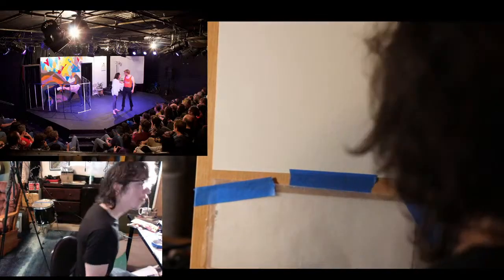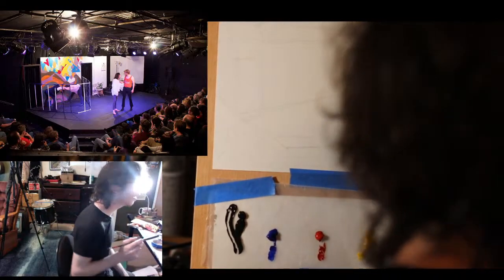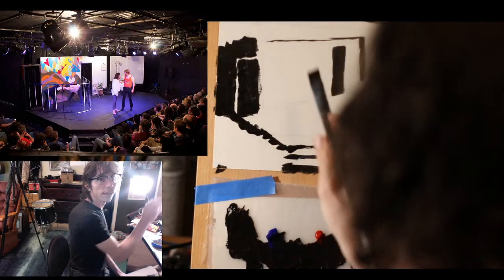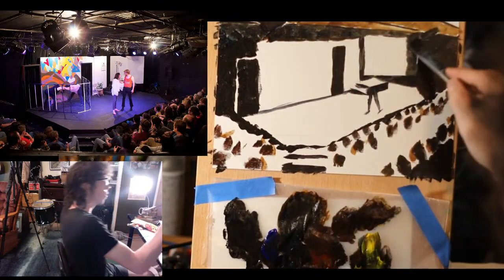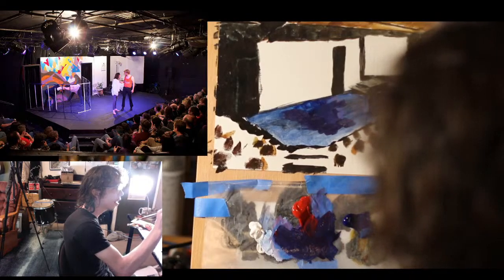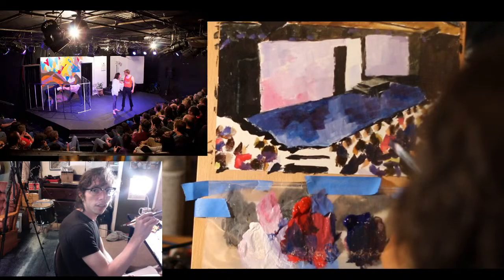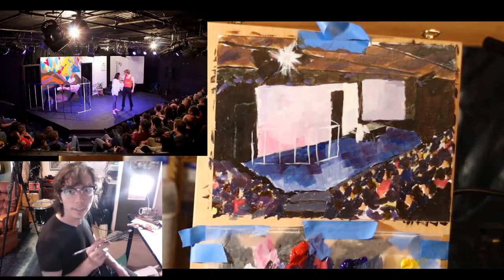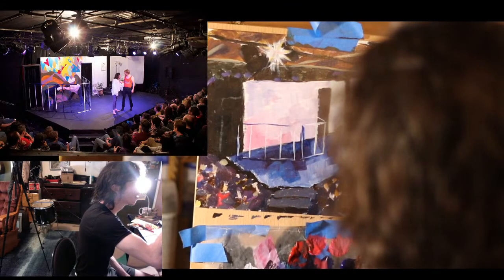Painting the Blue Room Theatre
pen